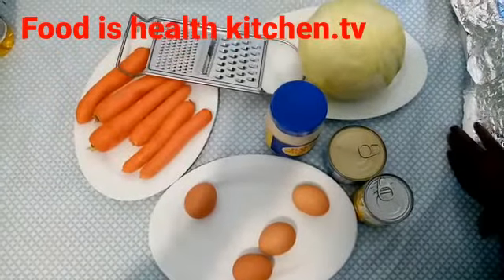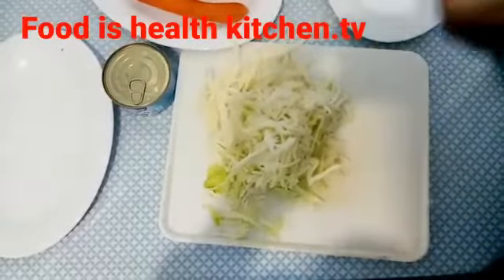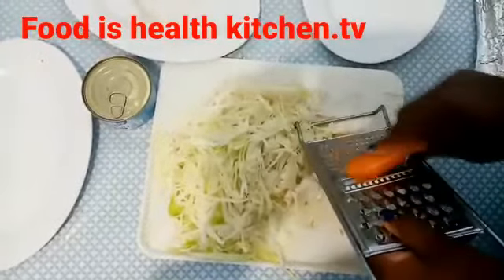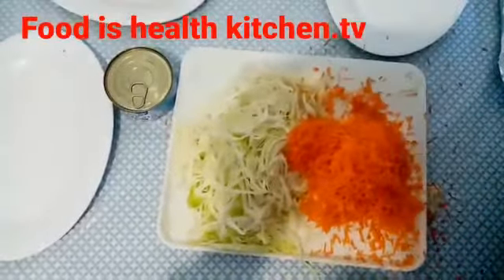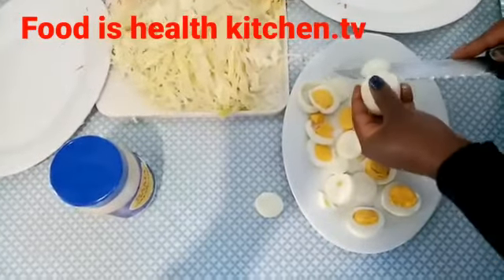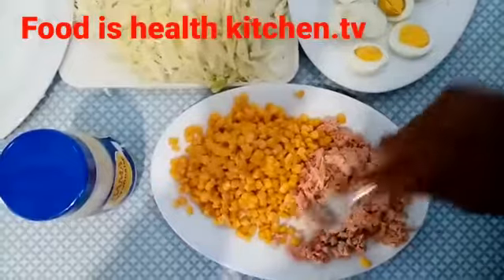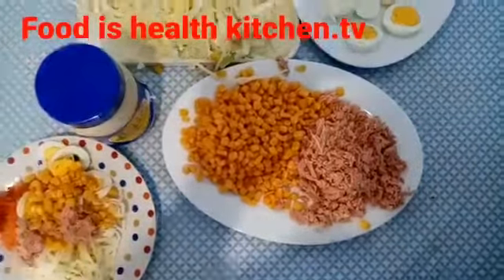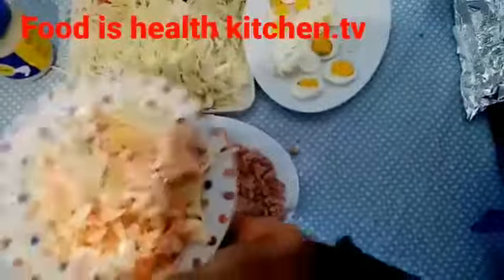how to prepared Nigeria salad 🥗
Hi guys today I we be showing you the way how prepared my Nigeria salad

    The ingredients that i use

-carrot
-cabbage
-boiled egg
-Thon
-maize